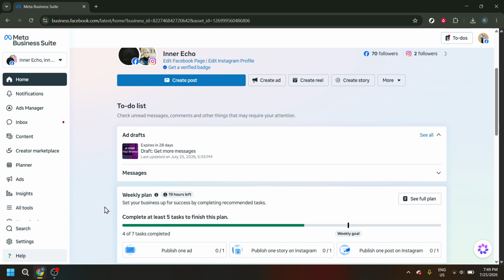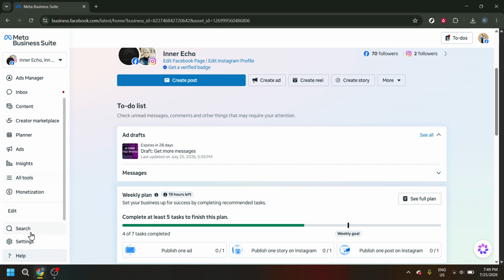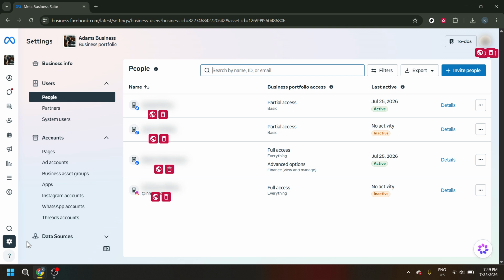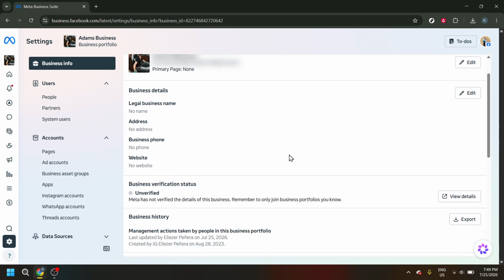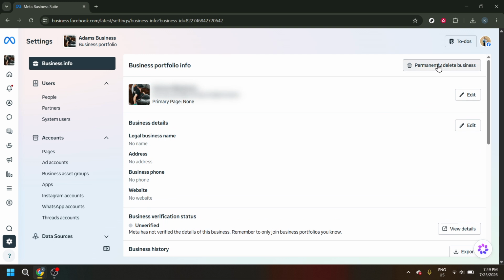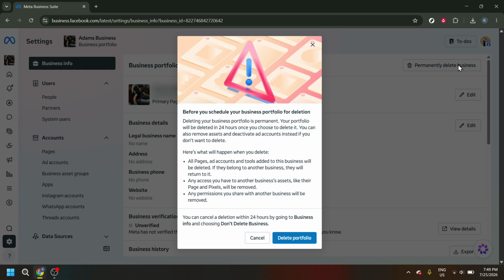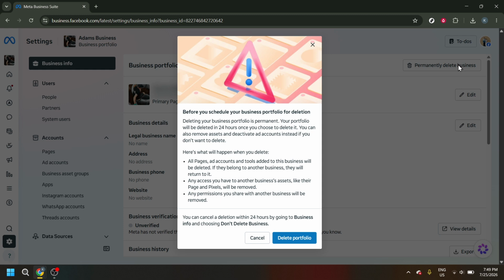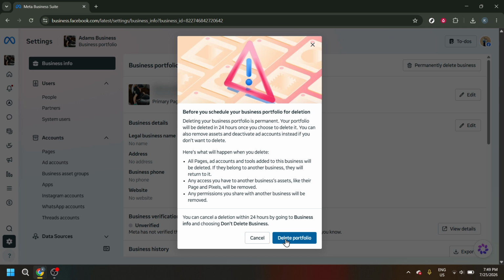How to delete Meta Business Suite account (Step By Step 2026)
How to delete Meta Business Suite account